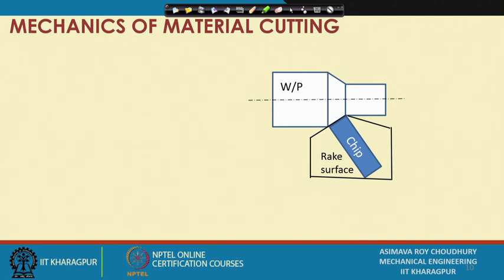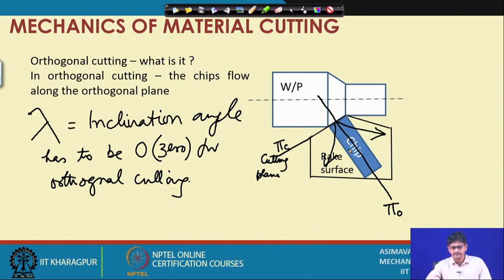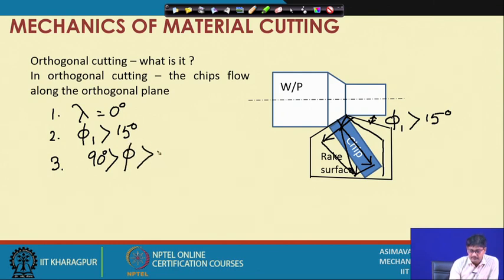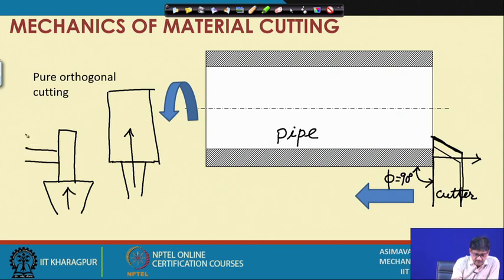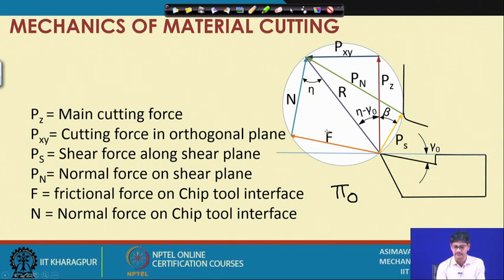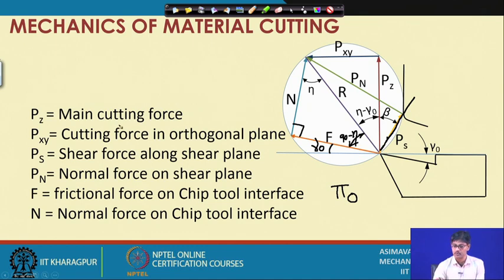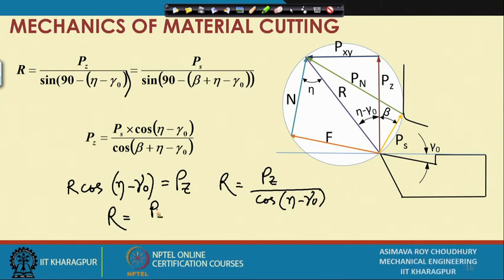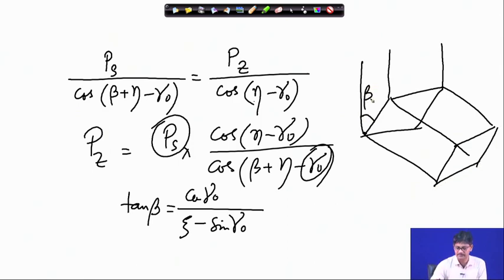Mechanics of material removal